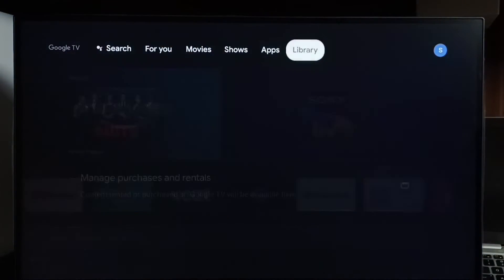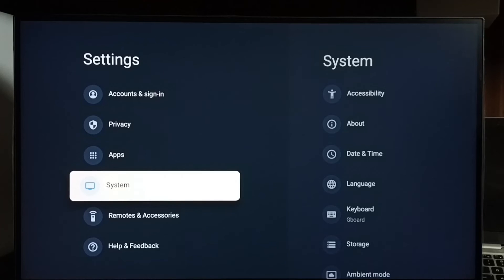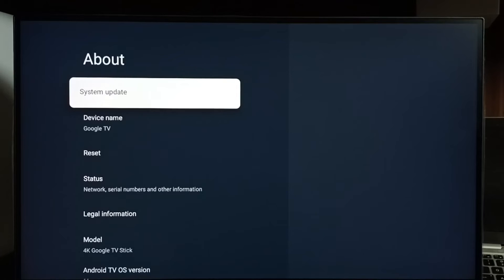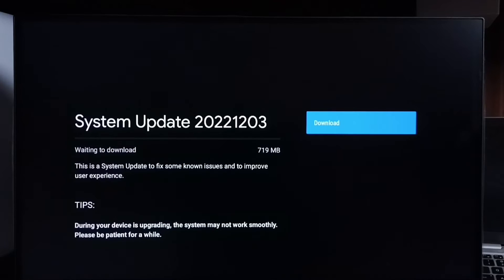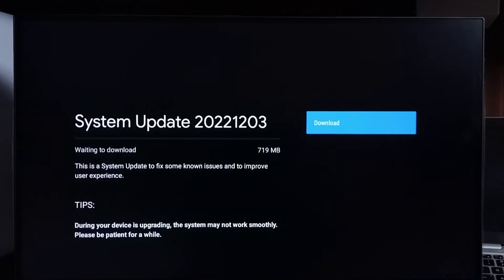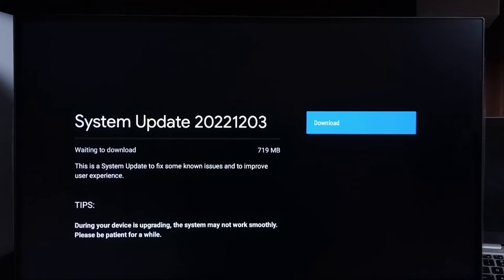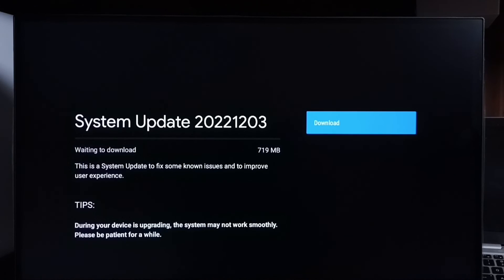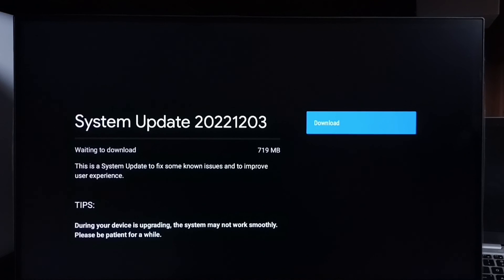Marq Smart Google TV : How to Download and Install Software Update - Install New Firmware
Marq Smart Google TV : How to Download and Install Software Update - Install New Firmware, System Update,
Google TV,
Android TV,
Smart TV,
How to,
android,